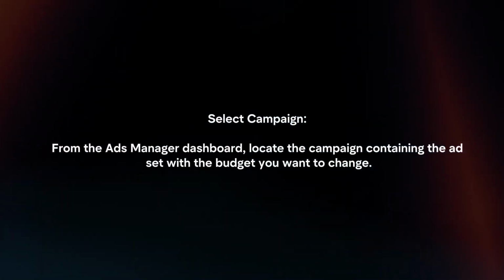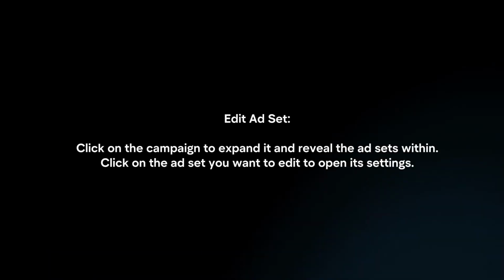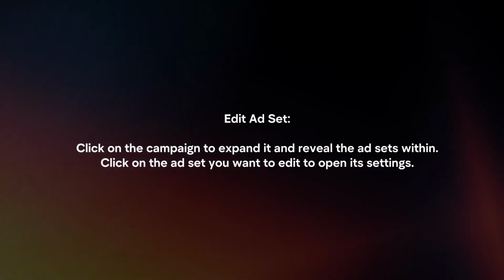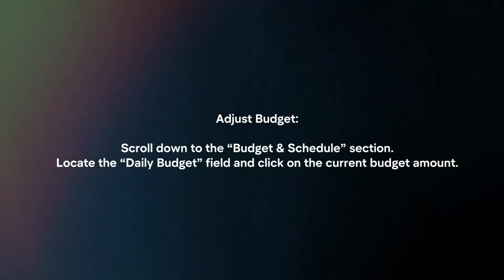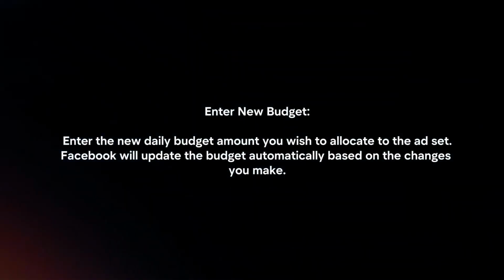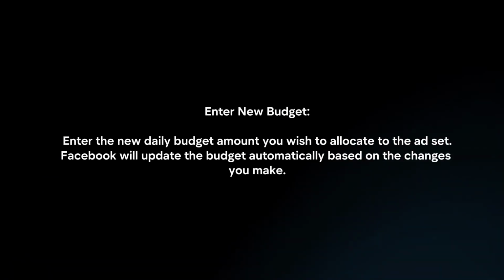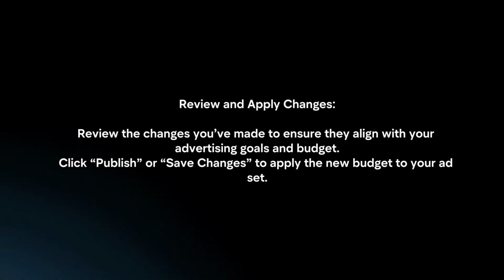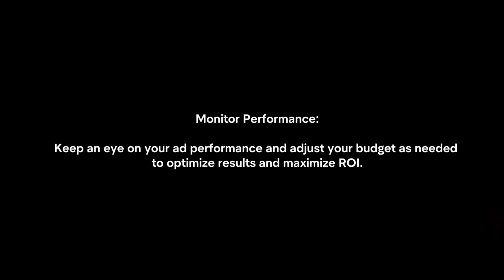How To Change Daily Budget For Facebook Ads? (2024)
In this video I will explain How You Can Change Daily Budget For Facebook Ads In 2024.